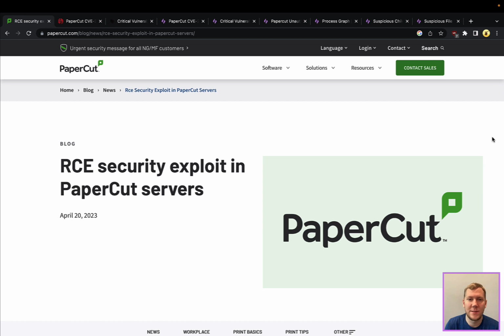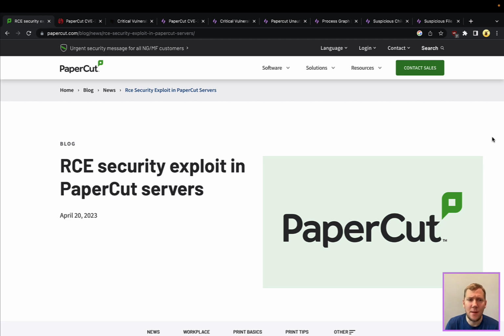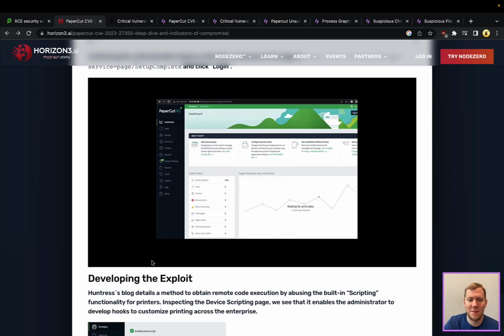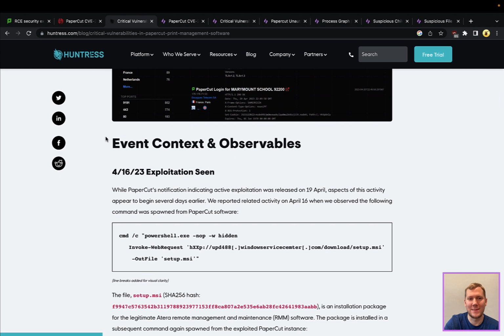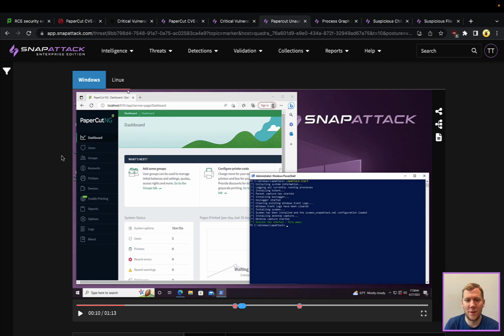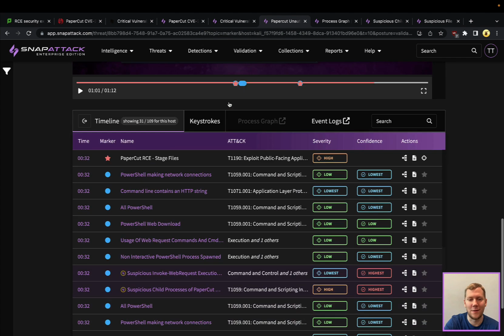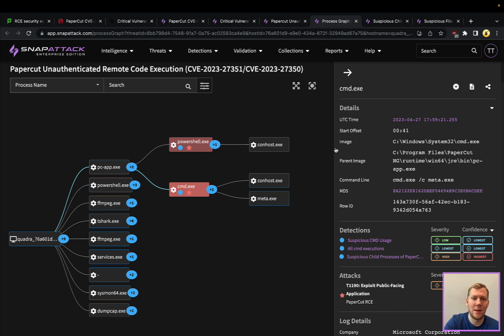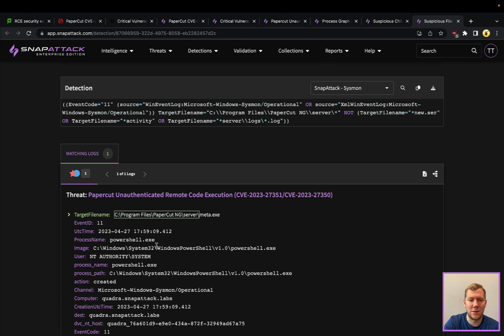Hunting for PaperCut RCE Exploitation (CVE-2023-27350)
How could providing users with an built-in, open-ended scripting interface ever go wrong?  In this week's Threat SnapShot, we'll dig into a recent remote code execution vulnerability (CVE-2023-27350) affecting PaperCut, a commercial print management application that is widely used by local and state governments, law enforcement, education, and small businesses.  Earlier in January of this year, Trend Micro saw evidence of exploitation and privately disclosed the vulnerability to the vendor, which patched the software in March.  Public exploits are available; patch now!  We'll discuss how the exploit works and what artifacts it leaves behind for your organization to write detections or hunt queries.

SnapAttack Content:
- Intelligence: PaperCut CVE-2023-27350 Deep Dive and Indicators of Compromise
- Intelligence: Critical Vulnerabilities in PaperCut Print Management Software
- Threat: Papercut Unauthenticated Remote Code Execution (CVE-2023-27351/CVE-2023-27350)
- Detection: Suspicious Child Processes of PaperCut MF/NG
- Detection: Suspicious File Creation in PaperCut Server